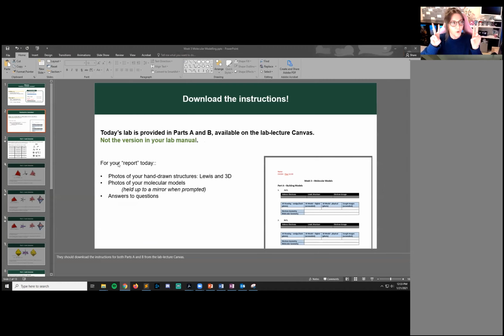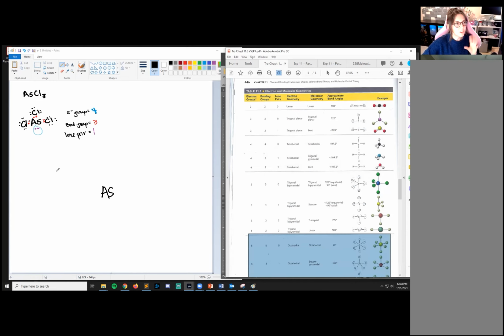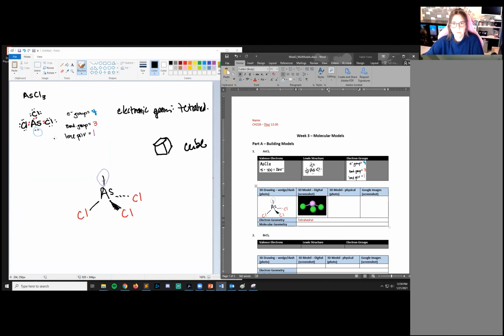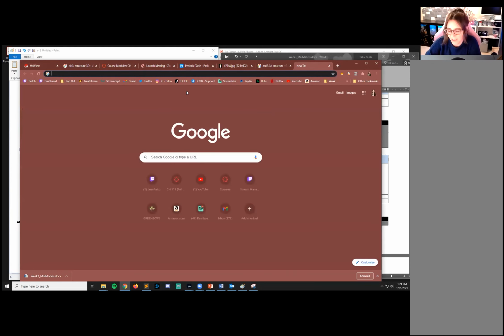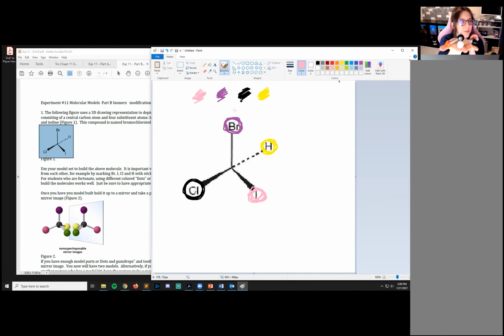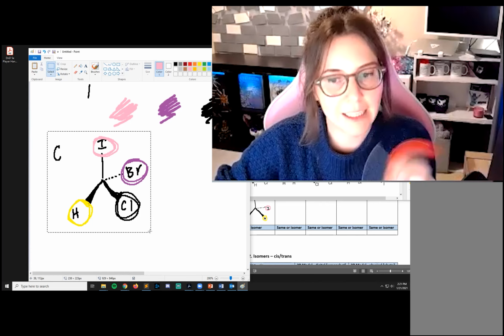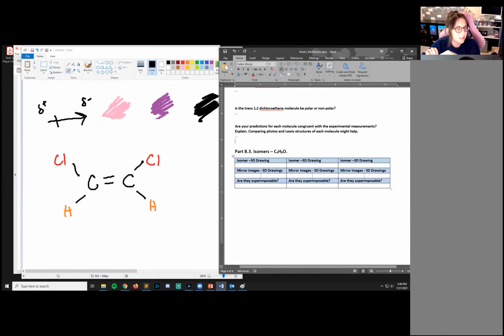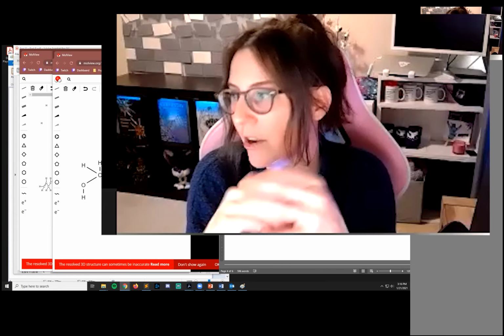General Chemistry II Lab - Molecular Models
General Chemistry Lab class exploring Molecular Models and Isomers. General Chemistry II, Week 3.